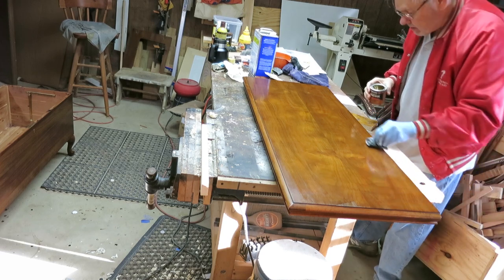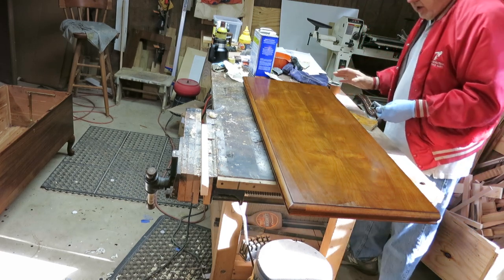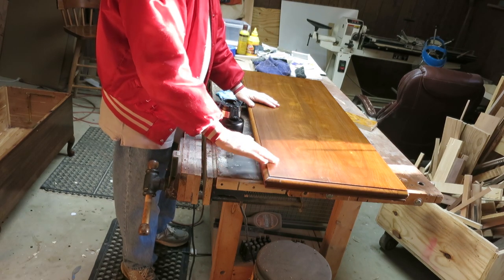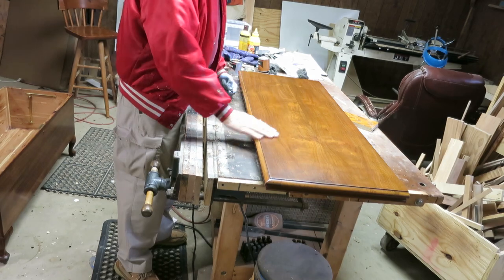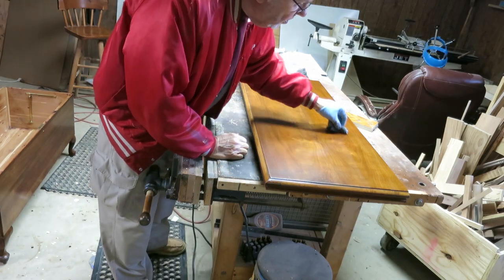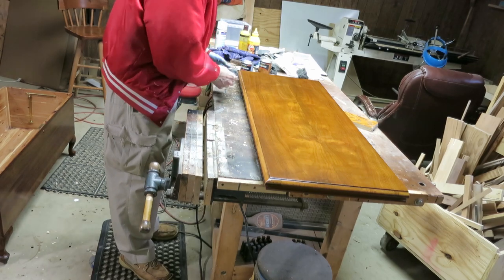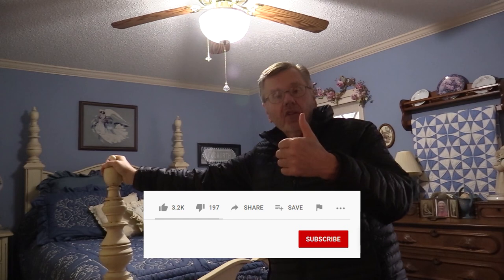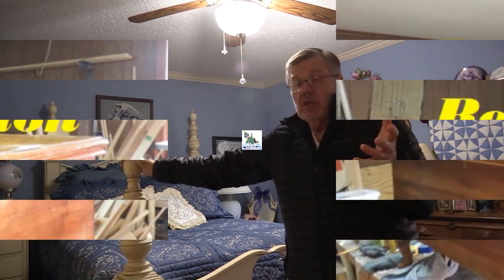Lane Cedar Chest Restoration Part Three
Finally got the Lane Cedar Chest finished; and I think it looks real good.